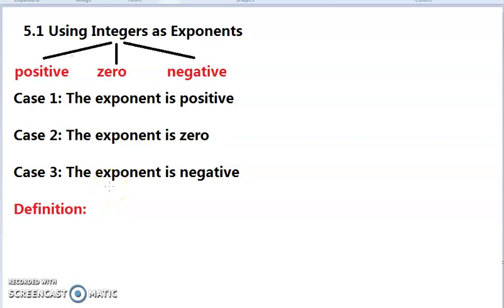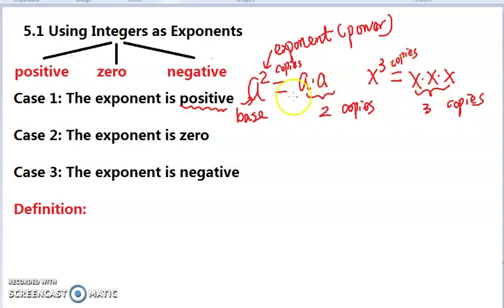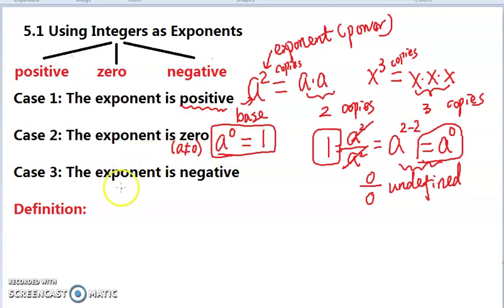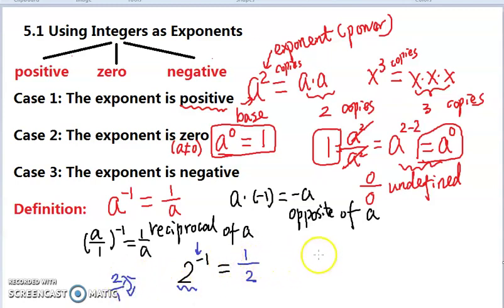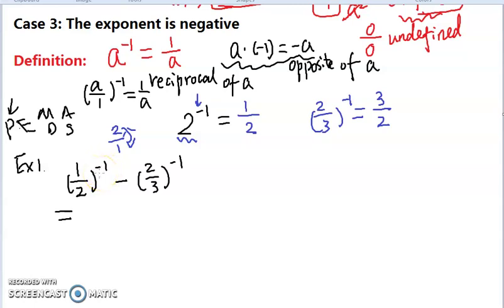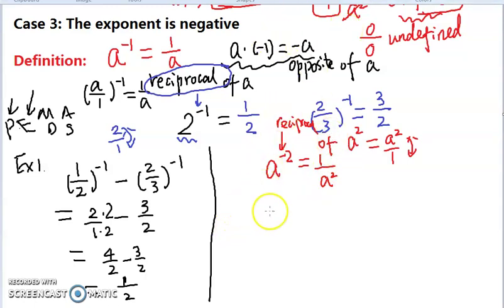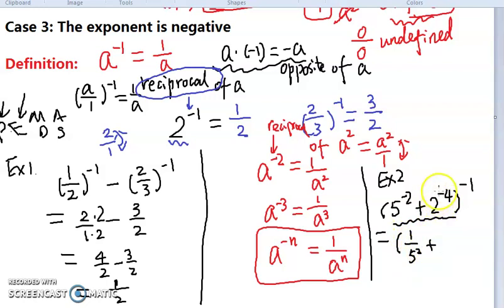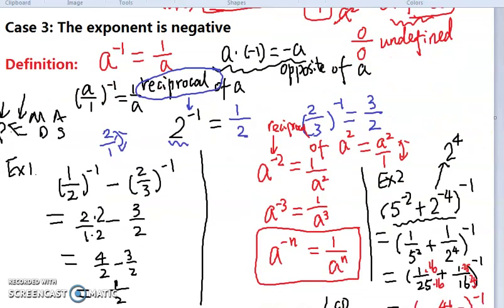5.1 Using Integers as exponents(1)